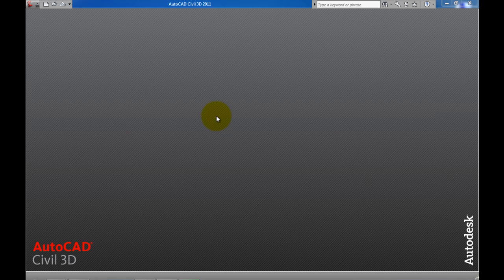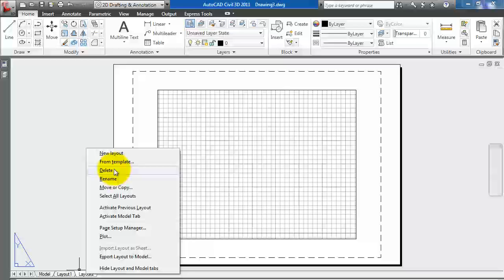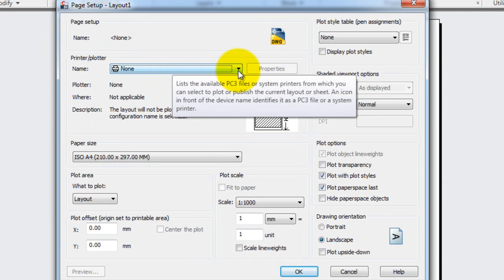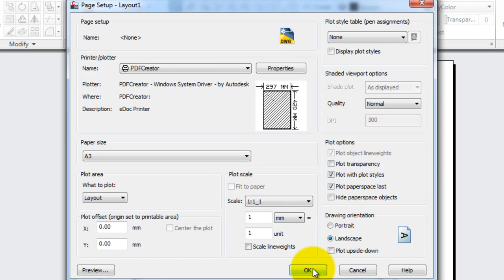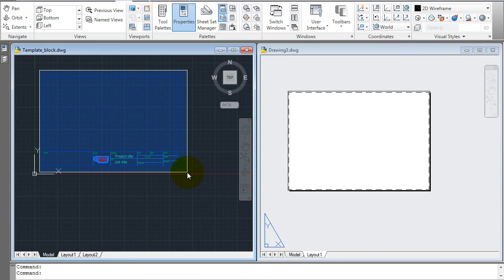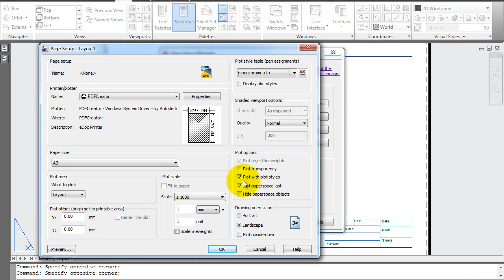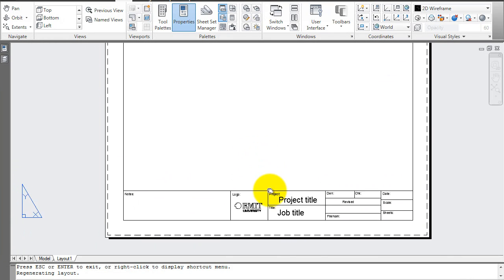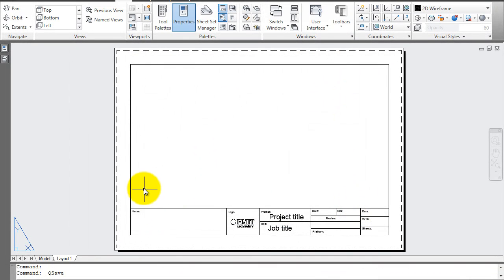AutoCAD New Sheets layout and setup Sizes